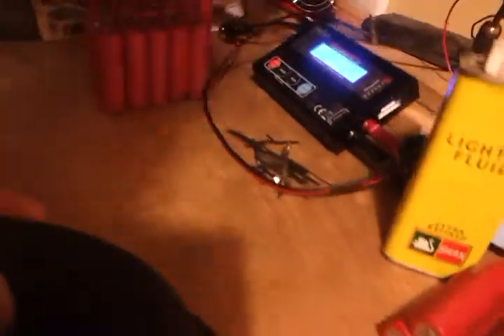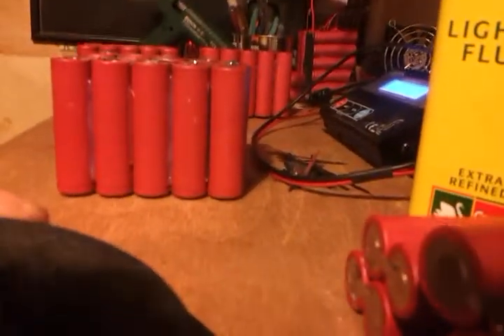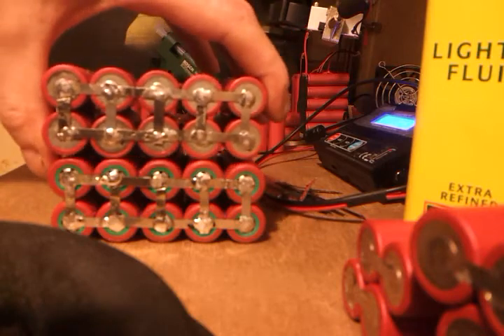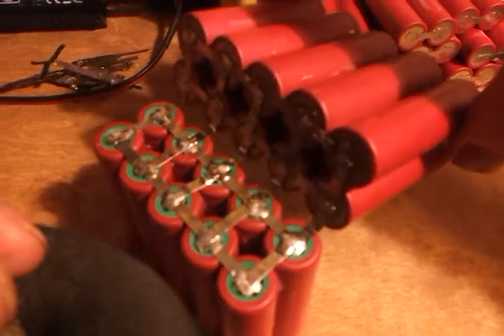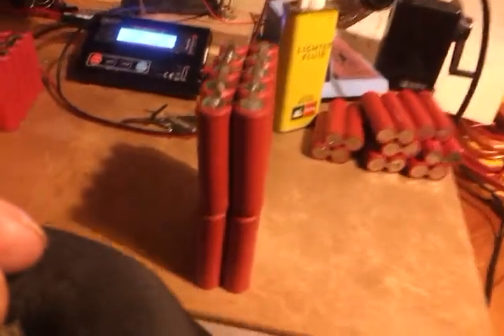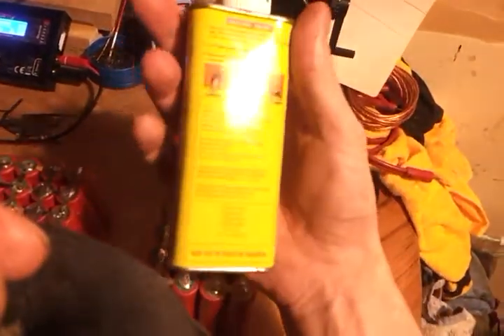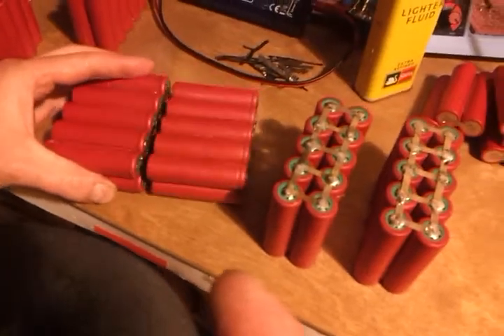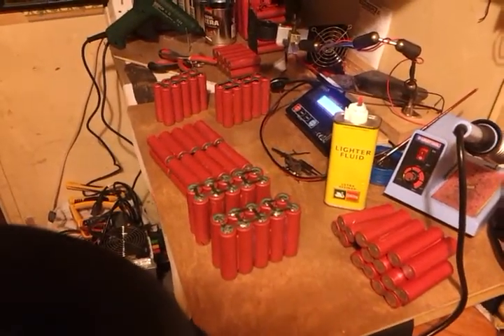24v20ah 18650 lithium ion pack.. pt2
Part two ,putting the  parallel packs together in series  on my home made 24v 20 ah lithium ion battery pack for my diy electric mountain bike project.